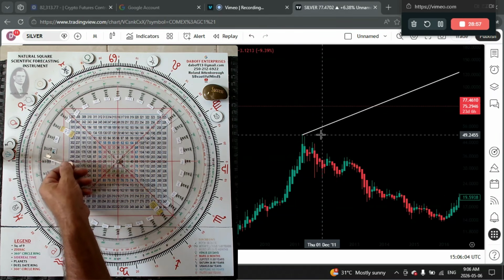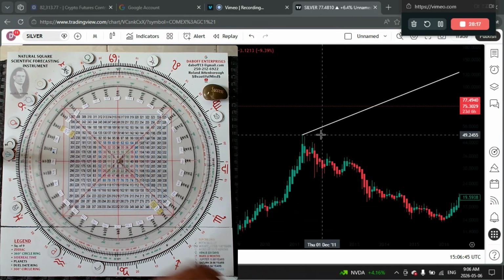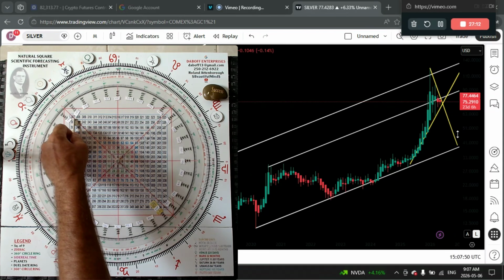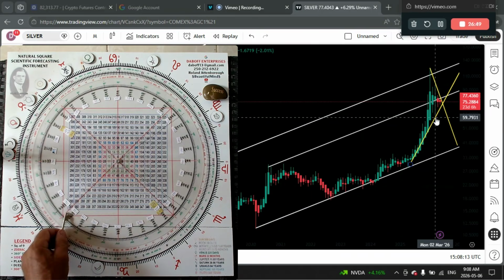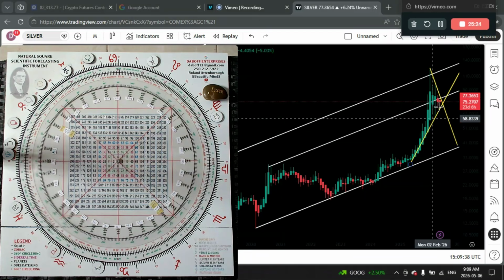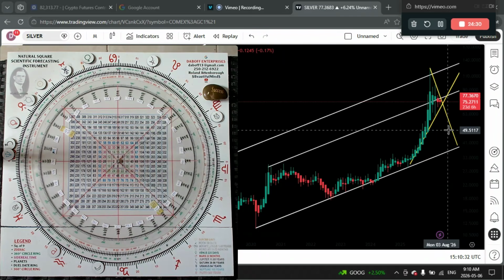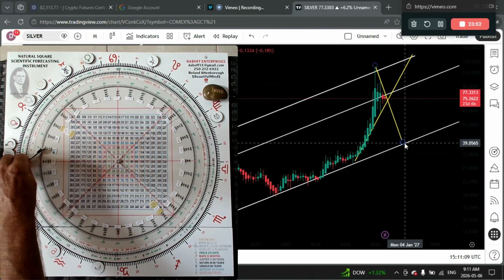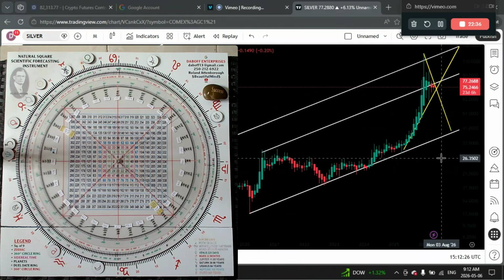Silver Longitude of Price